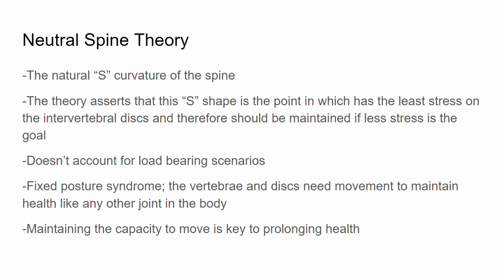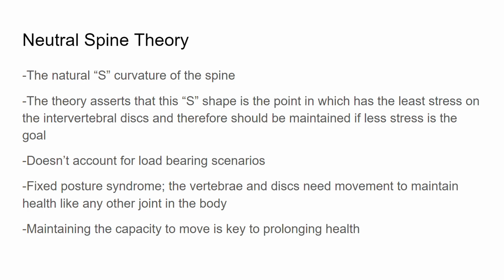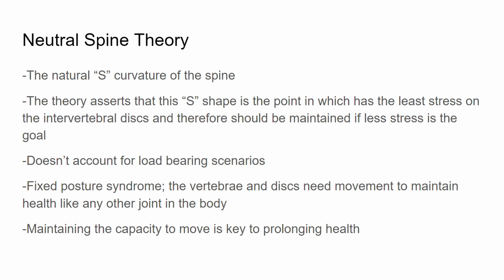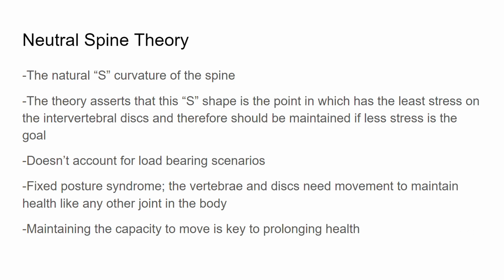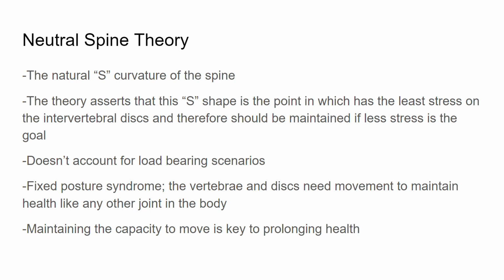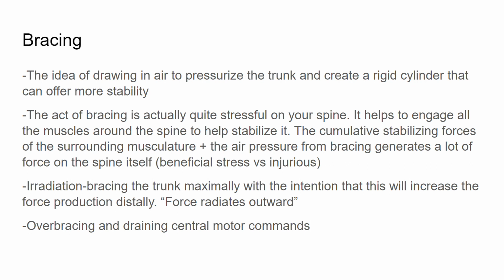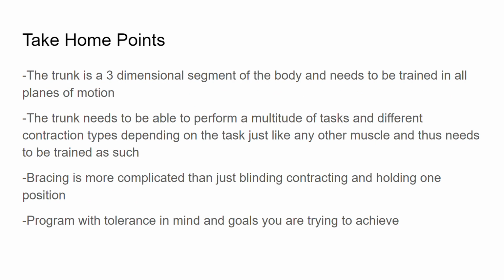Sneak Peak into The Performance Paradigm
The Performance Paradigm's Jason Li breaks down trunk training for the Mentorship Group.

If you enjoyed this presentation and are interested in joining our next group, visit ThePerformanceParadigm.com and check out the full course description!!!